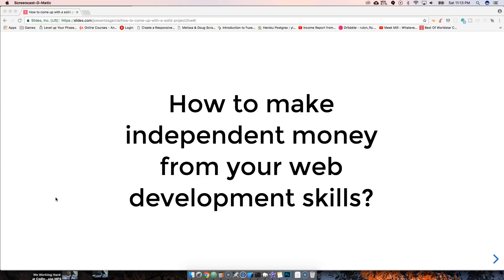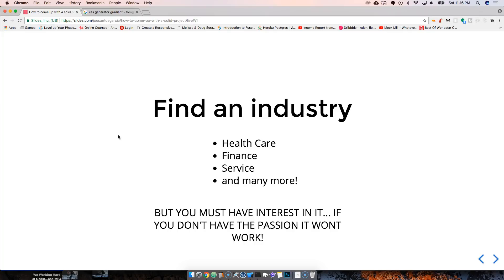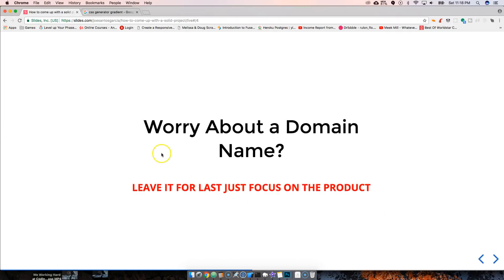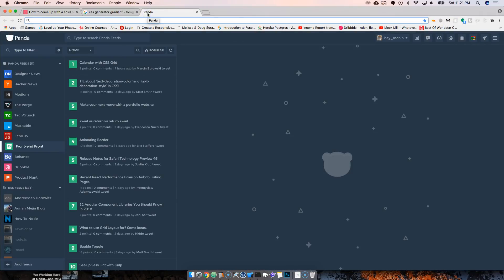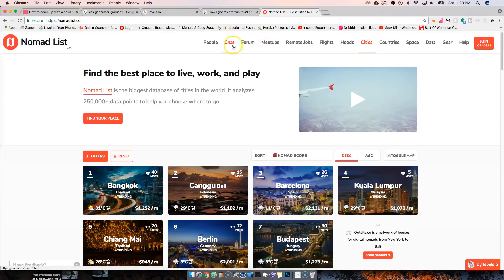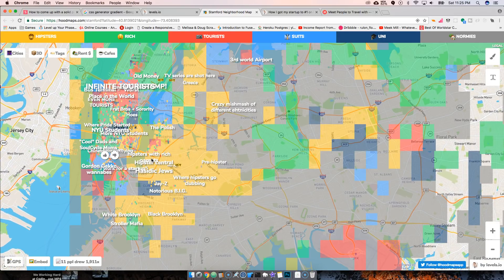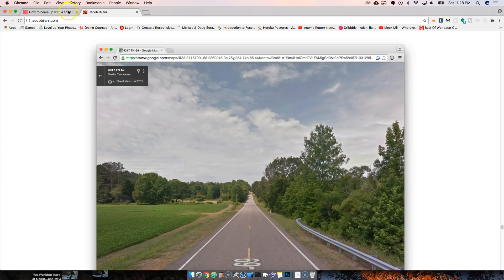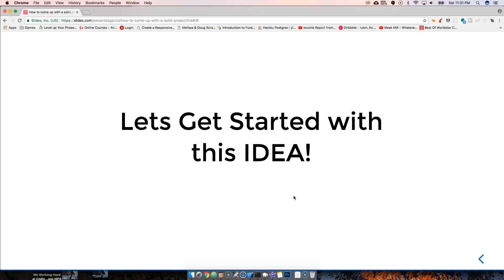How Web Developers Make Money Independently?